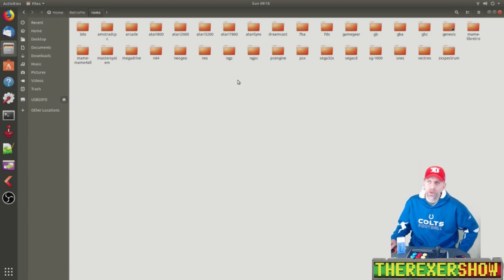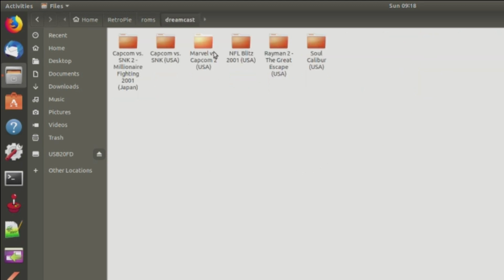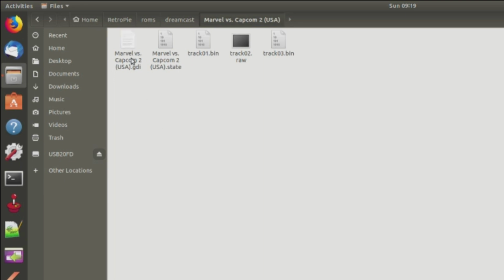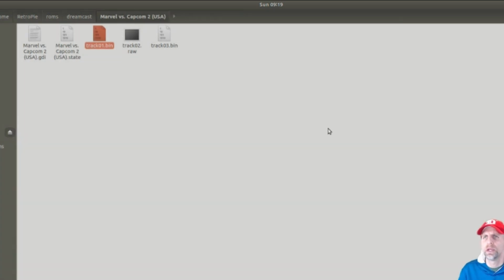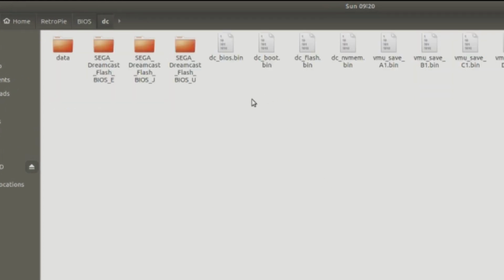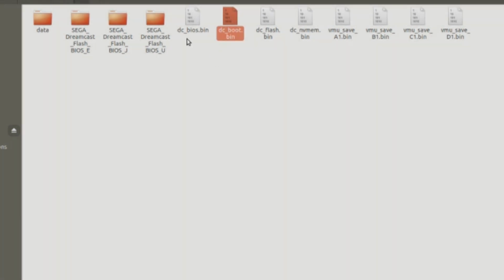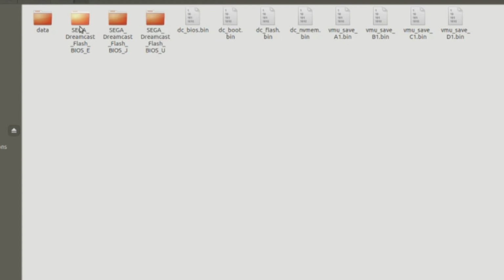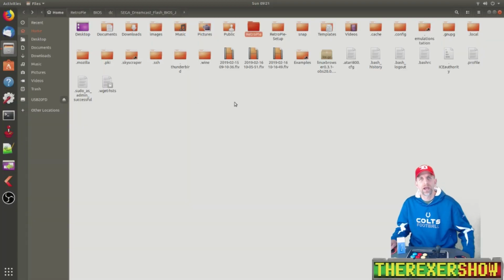Dreamcast Emulation- Marvel Vs Capcom 2-Lattepanda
How to play Dreamcast on RetroPie.  Marvel Vs Capcom 2 on the Lattepanda Alpha.  Going over Bios and more.